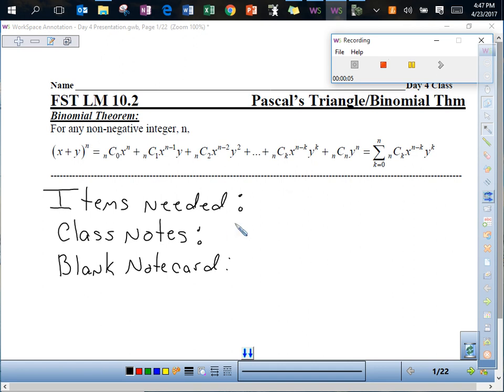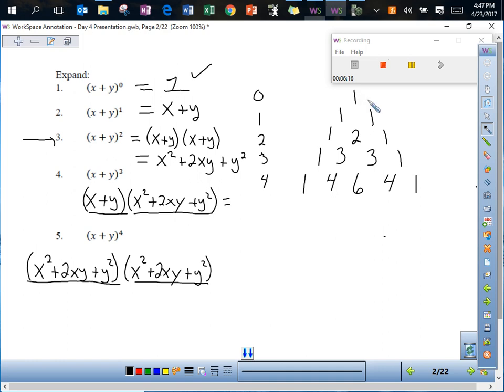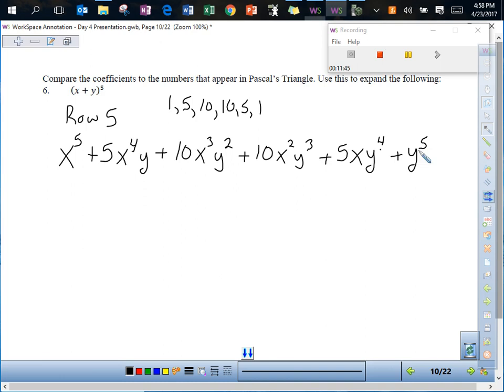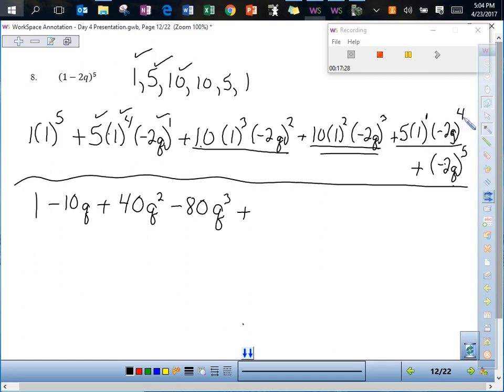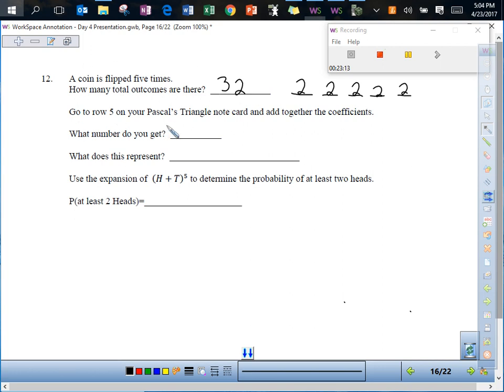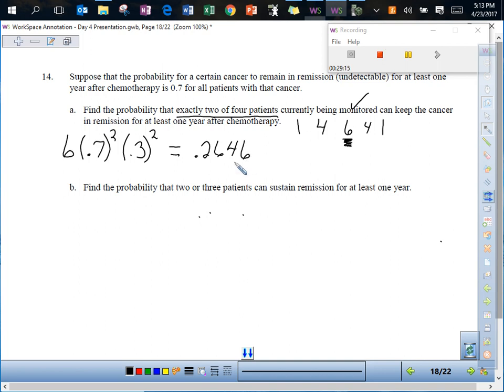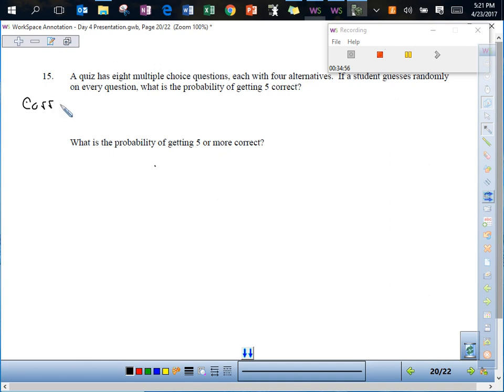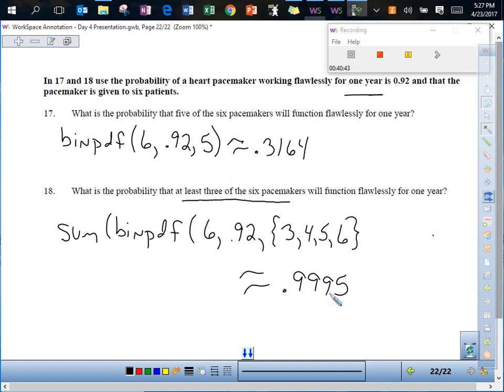Day 4 Pascal's Triangle